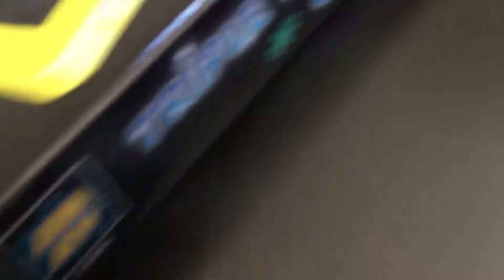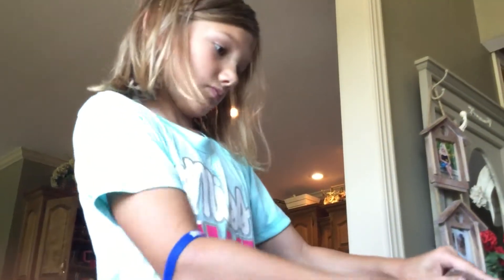Unboxing Art p1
Today we are unboxing art supplies we got at Hobby Lobby.